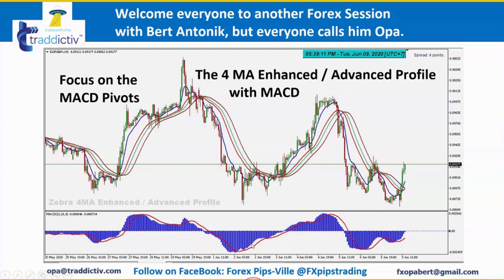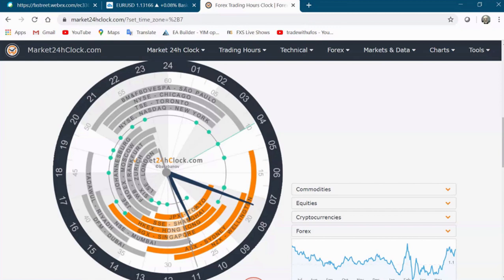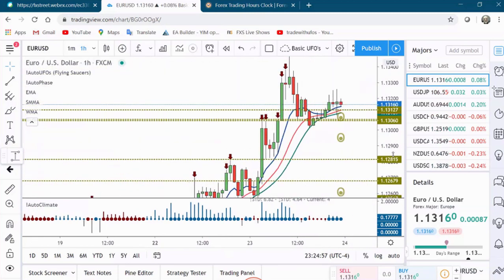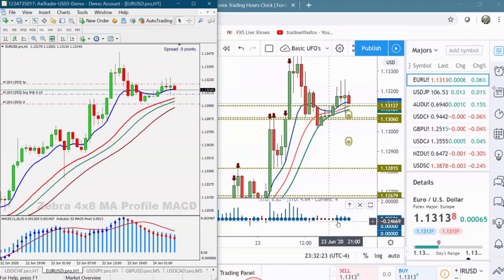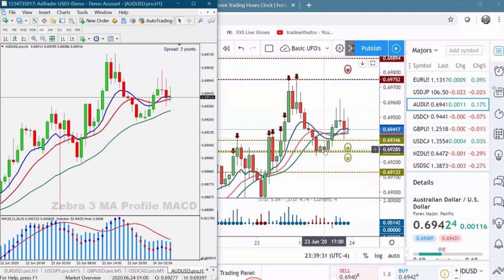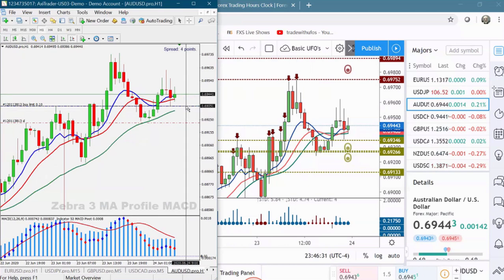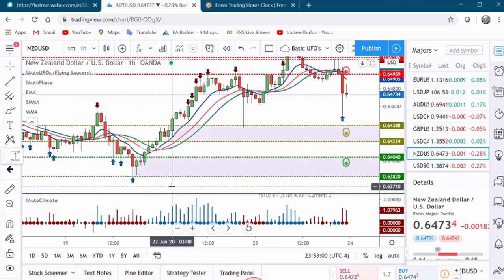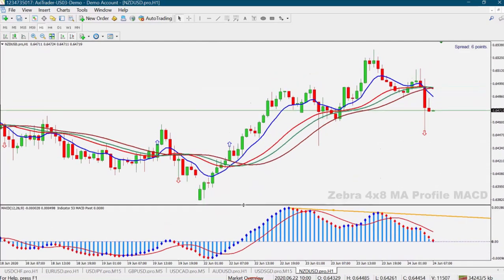Tradewithufos Nailing FX